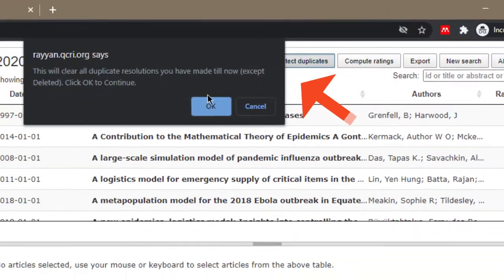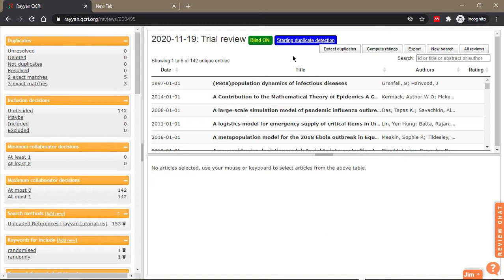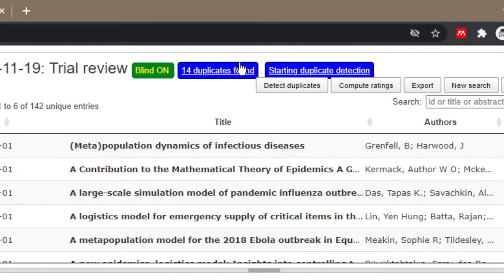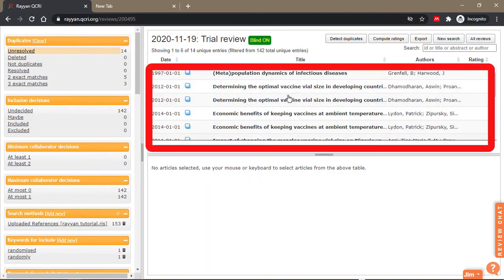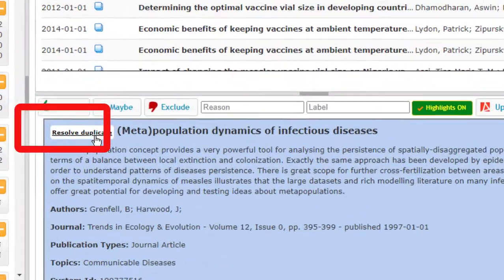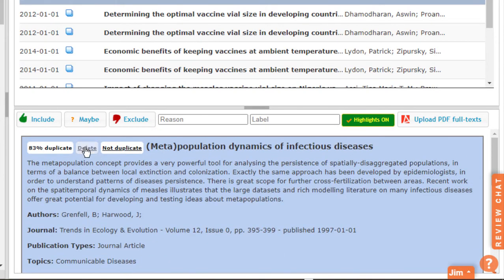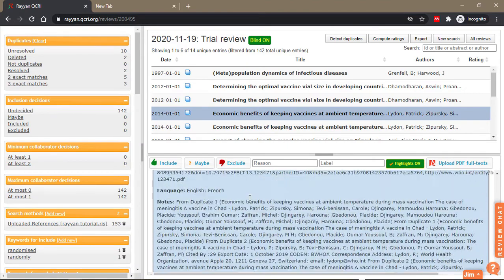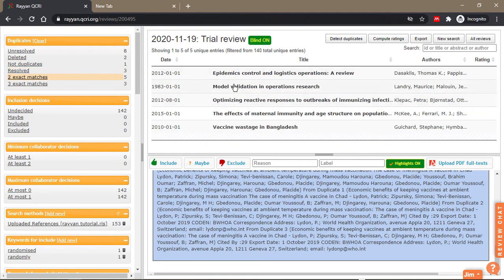07. Rayyan for systematic reviews - Finding and removing duplicates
Rayyan is a free tool that makes conducting literature reviews, scoping reviews, and systematic reviews a breeze.

Also checkout my other tutorials.